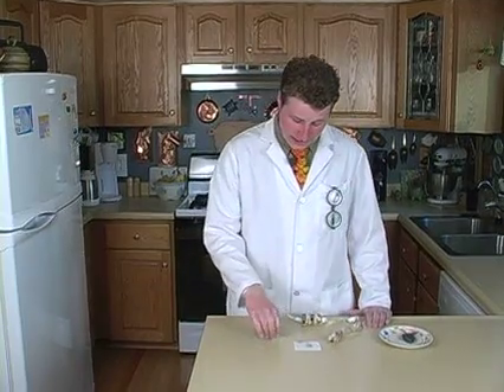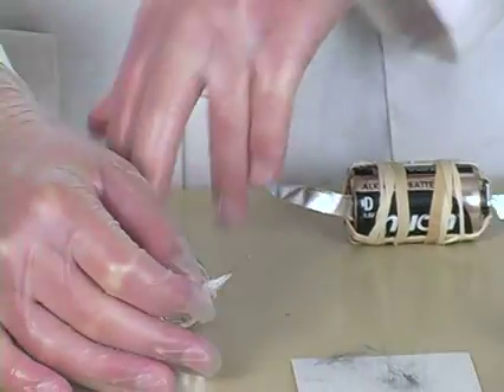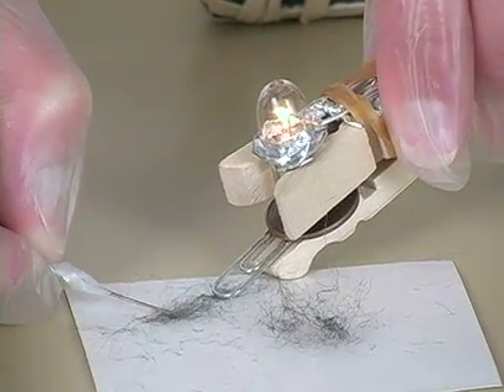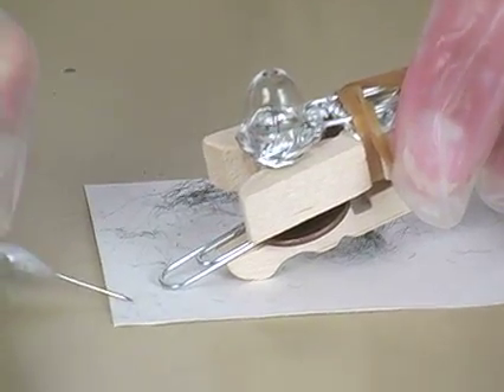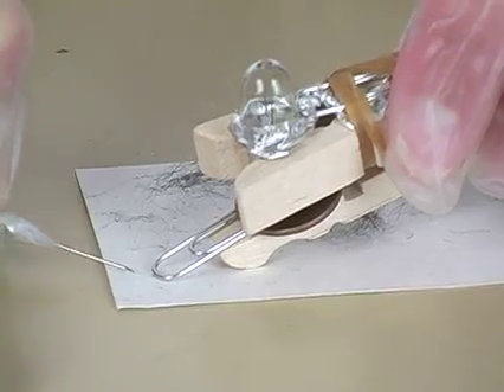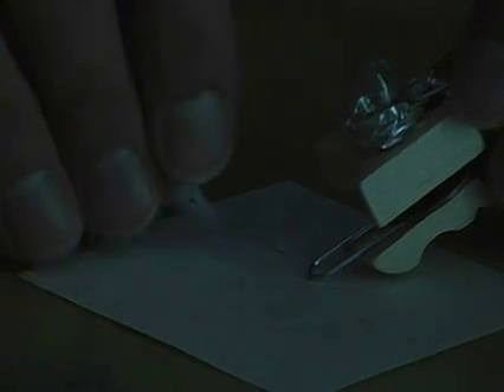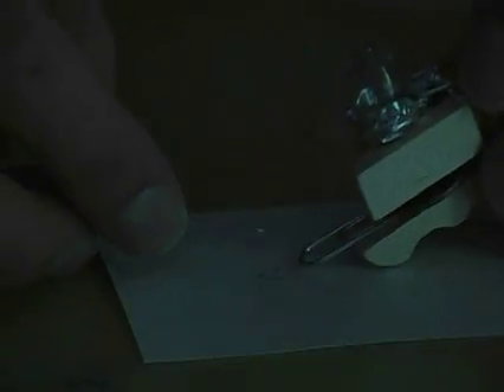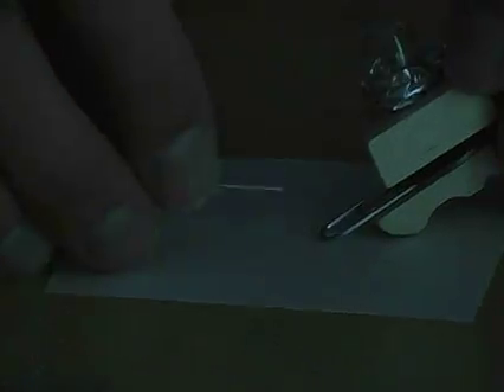A Flashy Experiment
Discover & Do Volume 4 DVD sample video. Easy 4th grade homeschool science experiments you can do yourself! Follow along with Justin as he demonstrates homeschool science experiments on DVD so you can discover how to do them yourself.